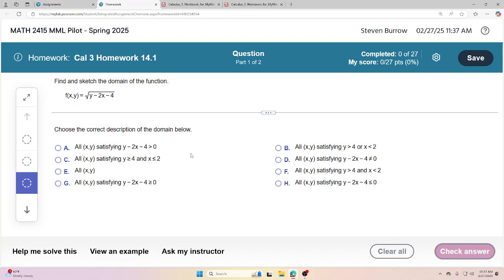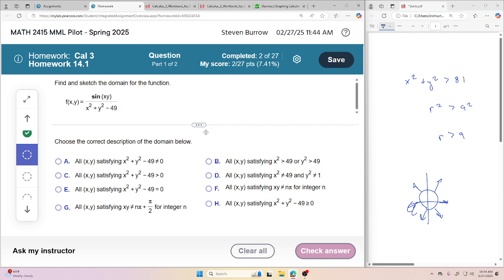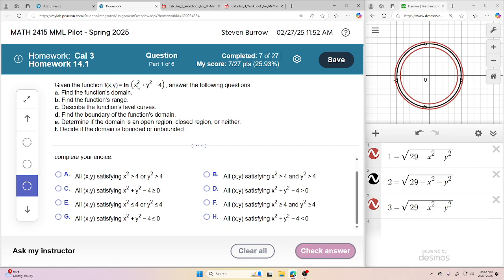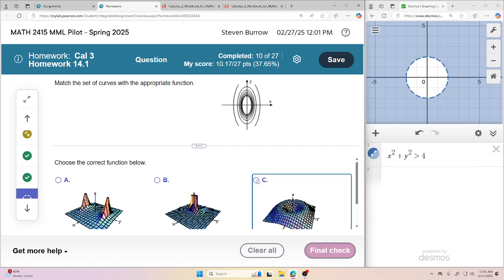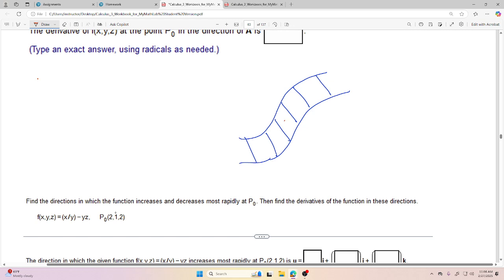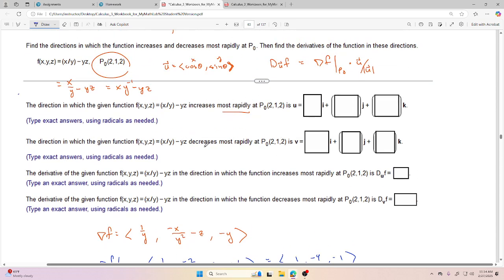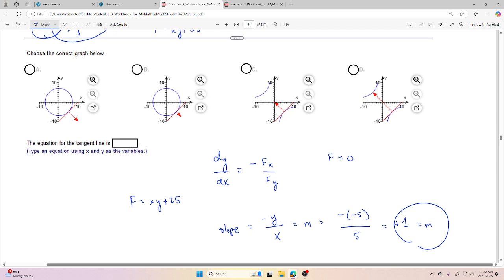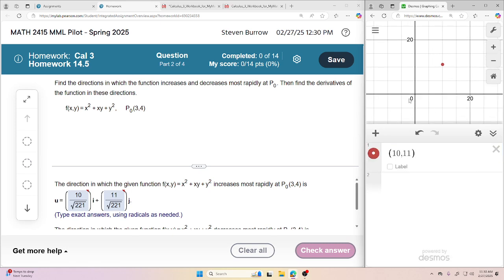Cal 3 Lecture 2/27/25